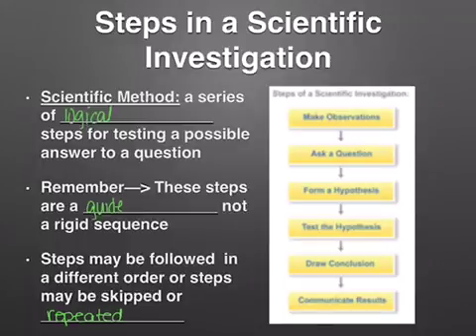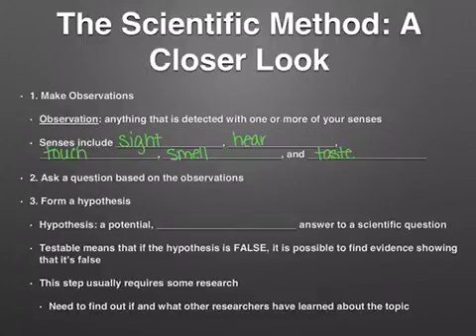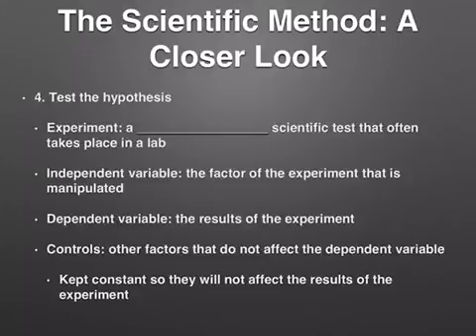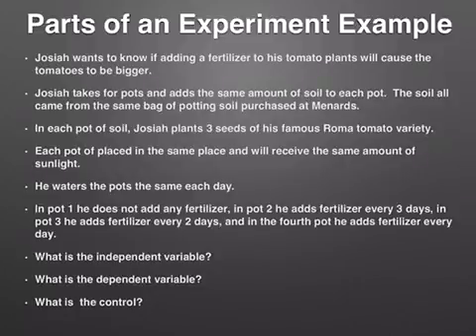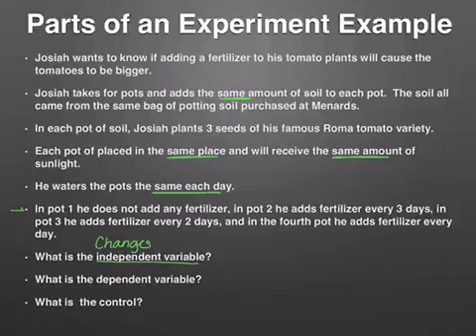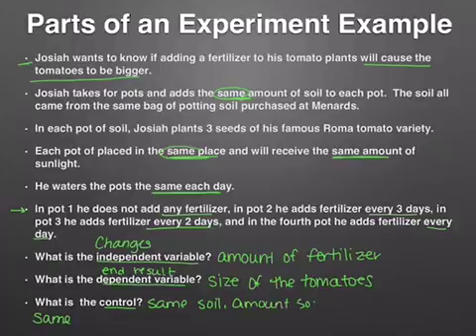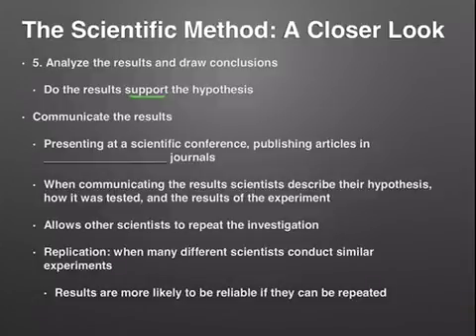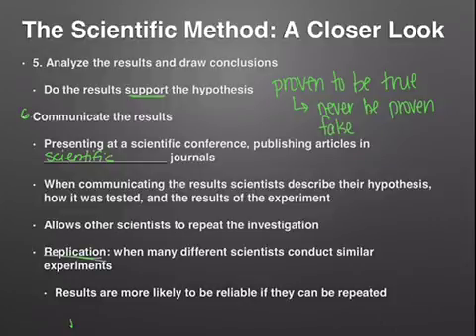1.3 7th Gr Notes (2019-2020)